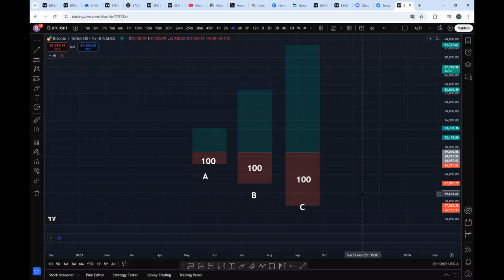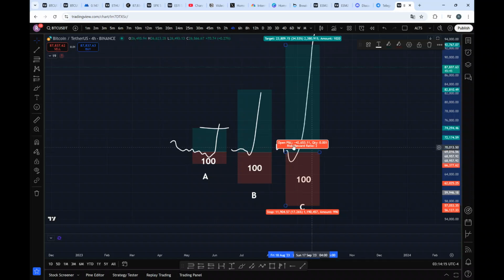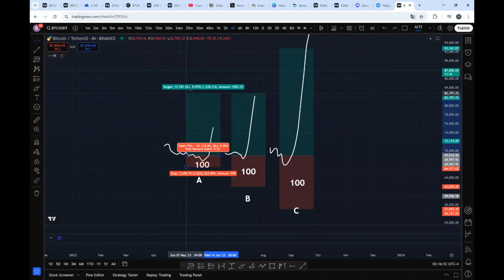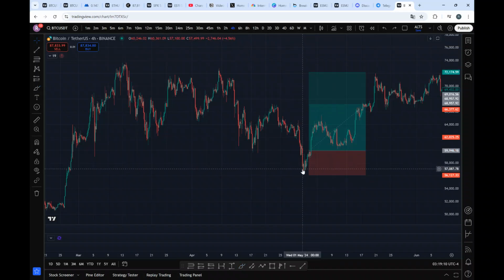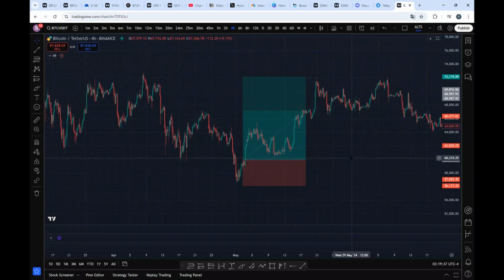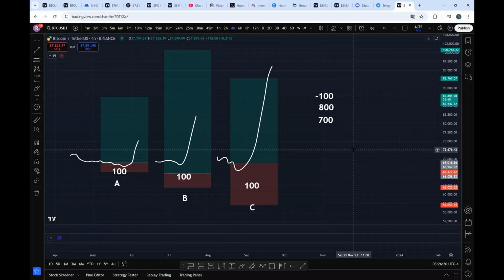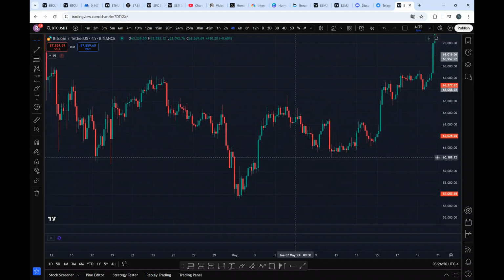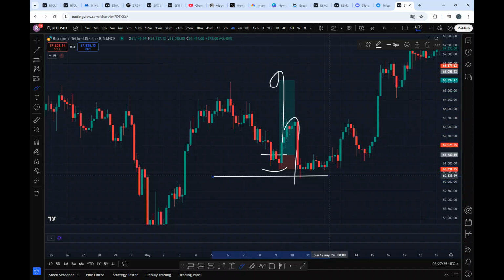HOW TO USE RISK MANAGEMENT IN TRADING (THE RIGHT WAY)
Start Trading On:
💎BYBIT🚀 $3000,- BONUS [after initial deposit]